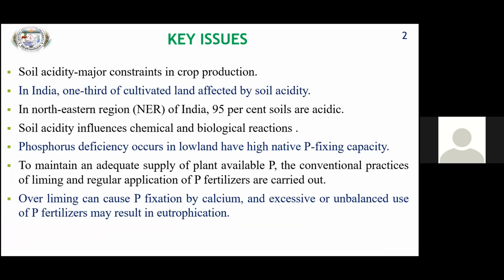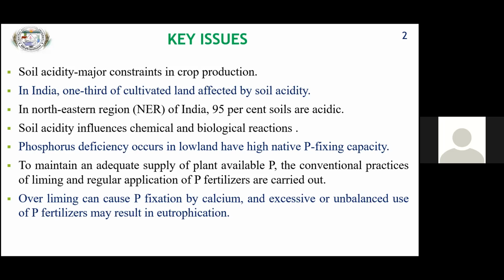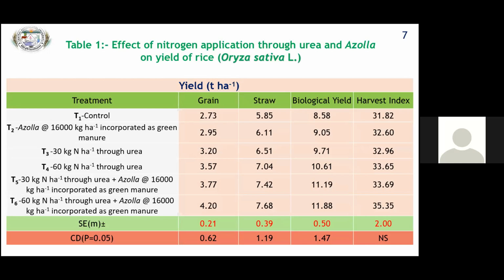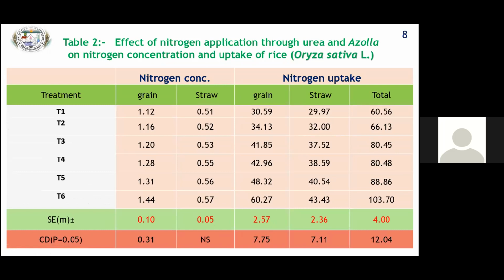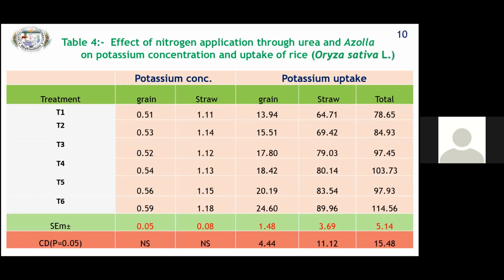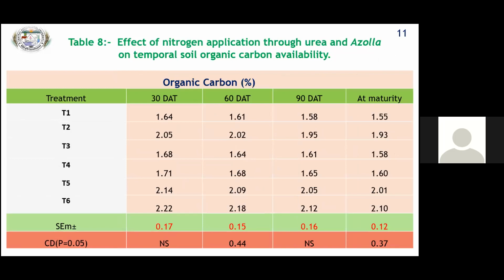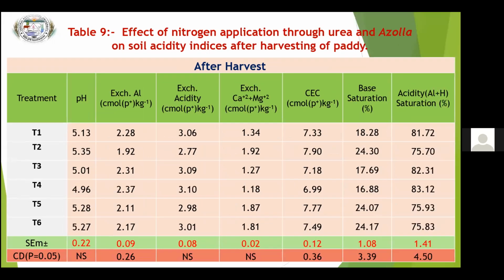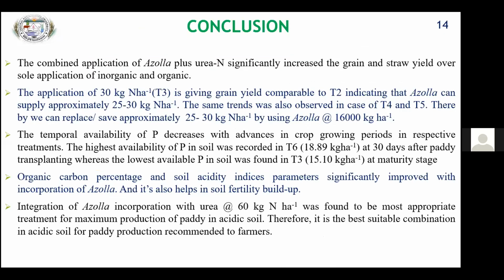8.3 | 7 | Mr. Shubham Singh | Interactive Effect of Lime, Biochar and FYM on Soil Acidity Indices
Topic: Interactive Effect of Lime, Biochar and FYM on Soil Acidity Indices under Rice in Acid Inceptisol

Mr. Shubham Singh, Research Scholar, School of Natural Resource Management, Central Agricultural University, Imphal, India.

NOTICE